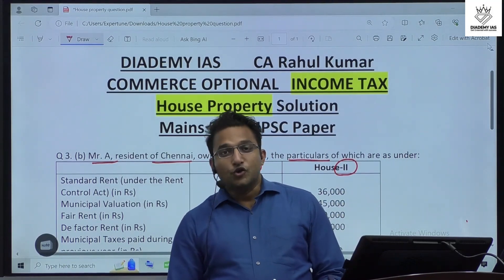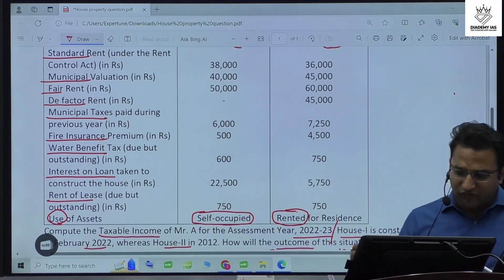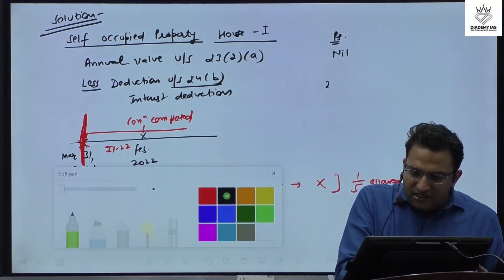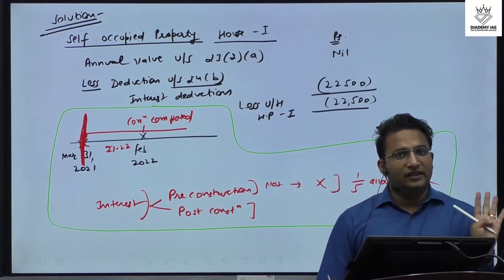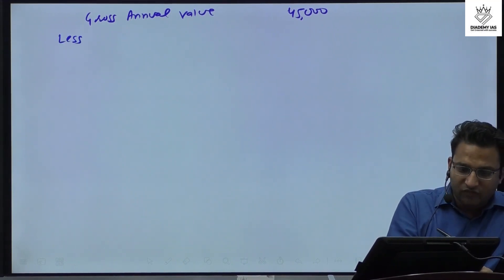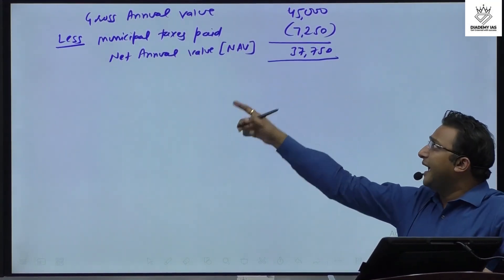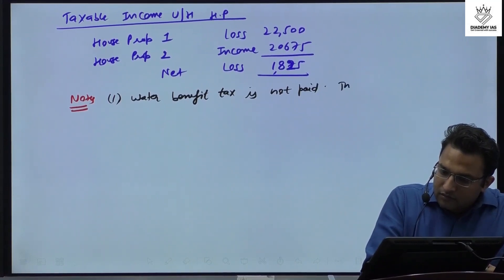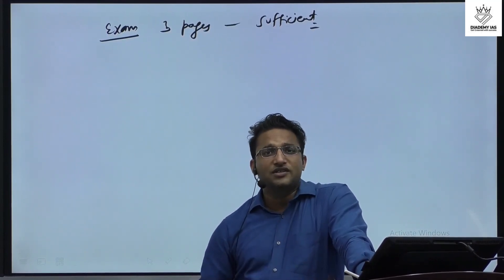UPSC Commerce Optional Mains 2023 | Income Tax House Property Mains 23 Solution by CA Rahul Kumar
UPSC Commerce Optional Mains | Income Tax House Property Mains 23 Solution by CA Rahul Kumar

📲 Join our dedicated Commerce optional Telegram Channel by CA Rahul Kumar to get FREE CURRENT AFFAIRS, attend strategy webinars, notes, tips & more.

Our Exclusive Courses for Commerce Optional -- Commerce & Accountancy Optional
1:- Classroom Foundation Course -- Commerce & Accountancy Optional
2:- Mentorship cum Test Series -- Commerce & Accountancy Optional
3:- Enriched Study Material -- Commerce & Accountancy Optional
4:- PYQ Discussion Classes -- Commerce & Accountancy Optional

5 Mistakes to Avoid in UPSC Commerce Optional Preparation  IRS Shivang Rastogi AIR 307 CSE 2022

This is the YouTube channel of "DIADEMY IAS" Academy, one of India's most decorated civil services preparatory institutes. We believe in potential and support if we go together, the end result is always a favorable one. The civil services exam is one of the toughest exams in the world which need precise preparation and proper guidance. Time management, self-assessment, personality development, hectic workload management, motivation, self-confidence, and several other essential life skills are tested other than the literary knowledge and application of all of these combined together. We provide support and assistance to every aspirant both literally and practically, offline and online. With a faculty of overachievers, we believe in the development of each aspirant peculiarly.